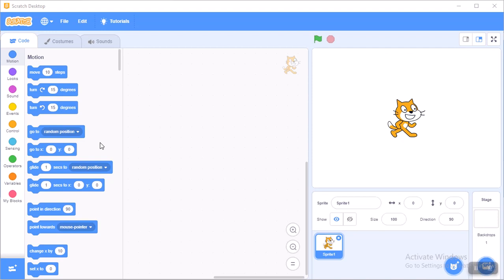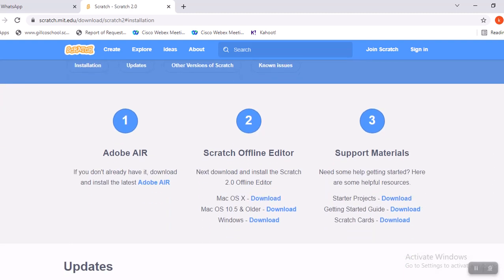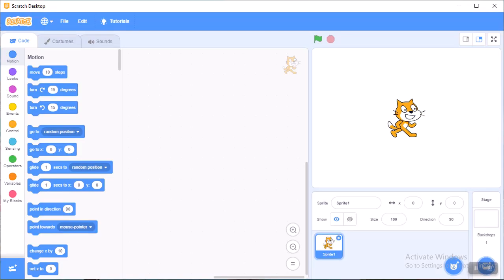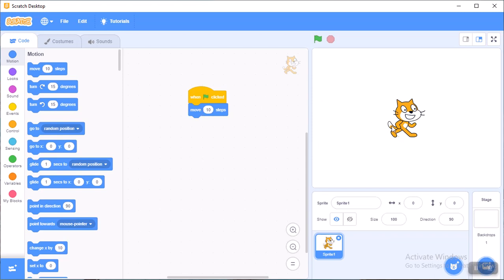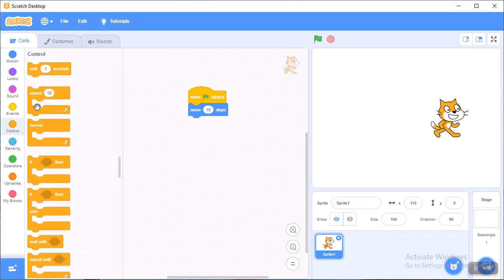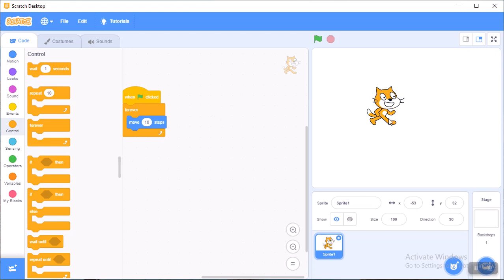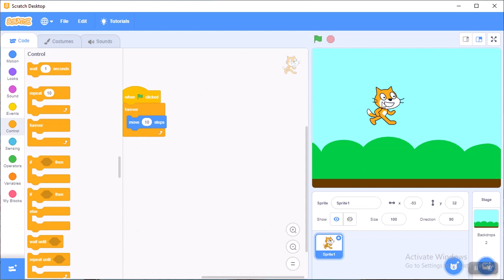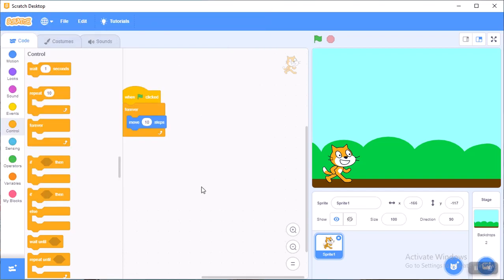ICT CLUB CLASS I-V